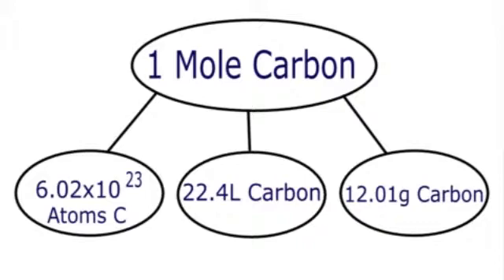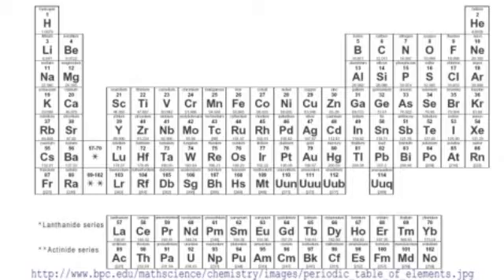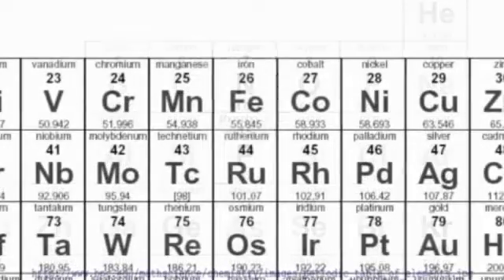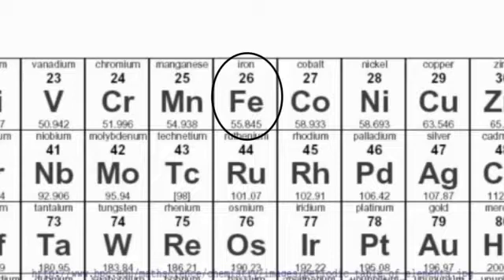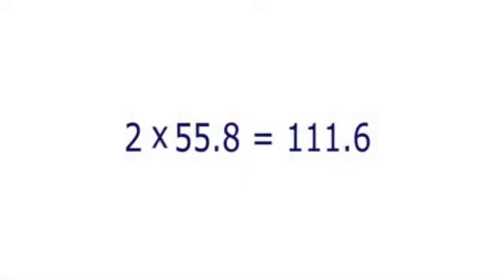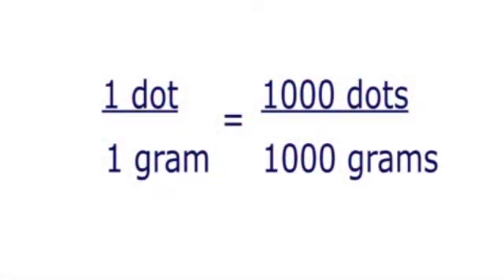Unit 10 - Define the Concept of a Mole